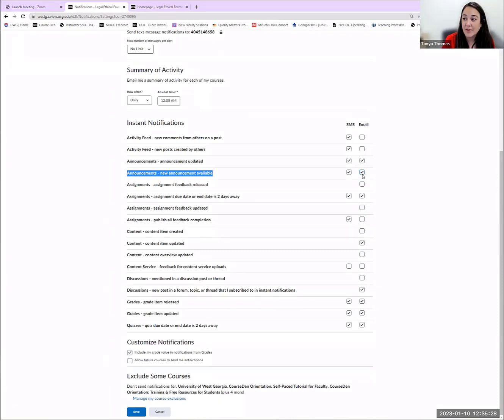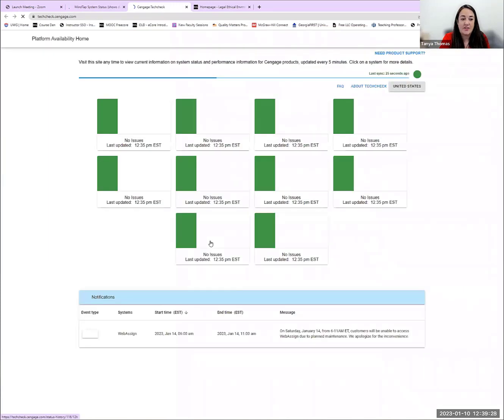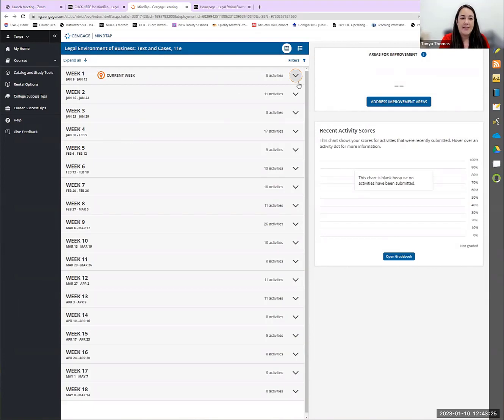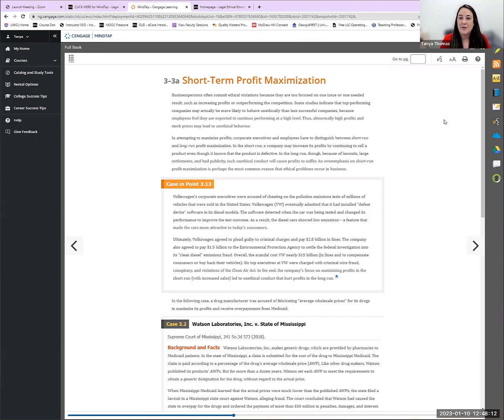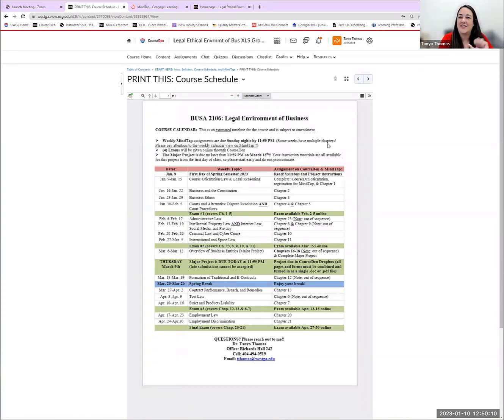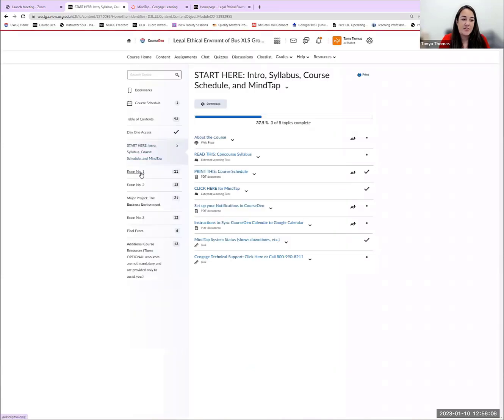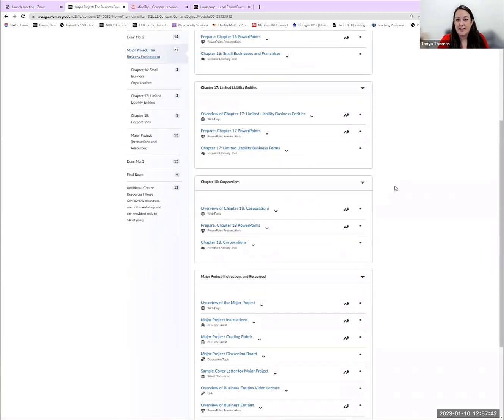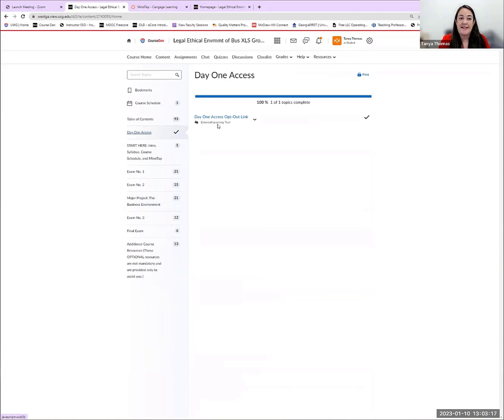Virtual Orientation Session for Spring 23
Here is a recording of the BUSA 2106 Legal & Ethical Environment of Business Orientation Zoom session.